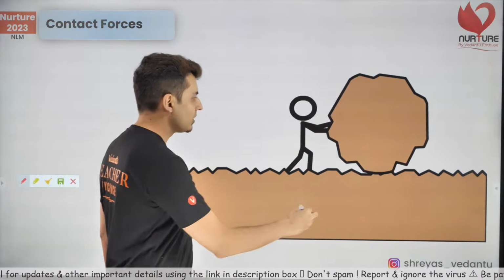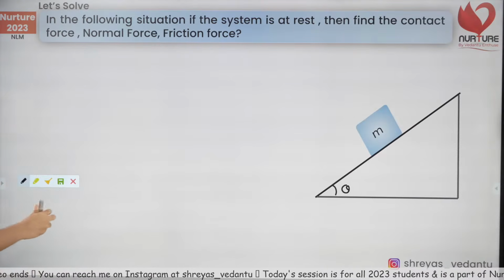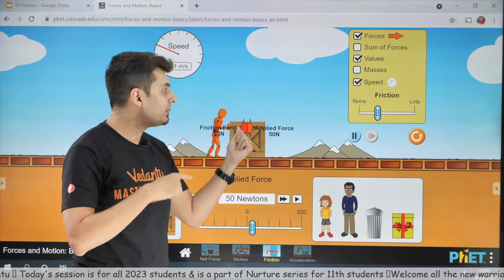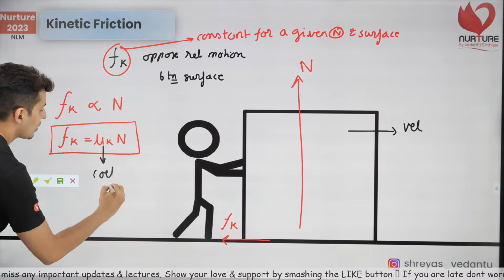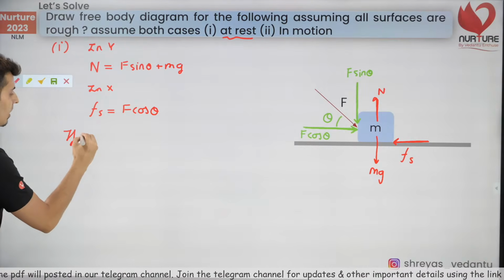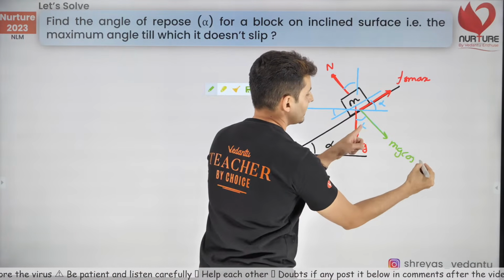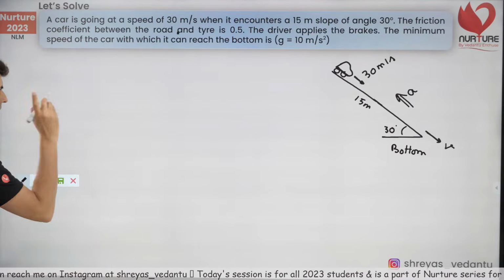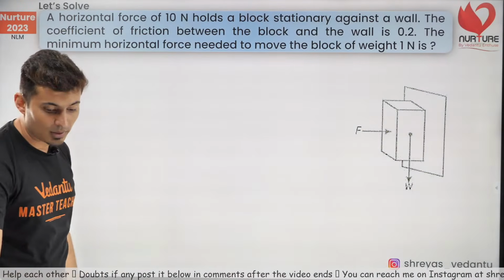Newton's Laws Of Motion JEE L5 [Friction] | JEE Physics | JEE 2023 | Nurture | Vedantu Enthuse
JEE English: Here, Shreyas sir will be explaining all the details about Friction JEE from the chapter Newton's Laws Of Motion JEE. This Nurture series would be helpful for the aspirants preparing for the IIT JEE 2023 exams (JEE Main 2023 and JEE Advanced 2023). We are herewith 👉 Newton's Laws Of Motion JEE Mains | Newton's Laws Of Motion JEE Advanced | Newton's Laws Of Motion JEE One shot | Newton's Laws Of Motion JEE Physics | Newton's Laws Of Motion Class 11 IIT JEE | Newton's Laws Of Motion JEE 2023.

📢 🔥 IITs are now just one step away from you, but more often than not it happens that most of the students start falling apart at the very last moment, and therefore, to handhold you to the doors of your Desired IITs, Vedantu gives you a chance to be part of the prestigious JEE Eklavya 2021 Batch and start putting the icing on the top of your preparations with India’s Top JEE Teachers.

➡️ Topics Covered in this Session:
♦ Newton's laws of motion JEE
♦ Newton's laws of motion JEE Mains
♦ Newton's laws of motion JEE Vedantu
♦ Newton's laws of motion JEE one shot
♦ Newton's laws of motion JEE Advanced
♦ Newton's laws of motion JEE Mains one shot
♦ Newton's laws of motion Vedantu JEE
♦ Newton's laws of motion IIT JEE Vedantu
♦ Friction JEE
♦ Friction JEE Mains
♦ Friction JEE One shot
♦ Friction JEE 2023
♦ Friction JEE Physics
♦ Friction JEE Mains
♦ Friction JEE Advanced
♦ Friction JEE Mains one shot
♦ Friction JEE Vedantu

Let us know if you come across any doubts 🤔 in today's Session "Newton's Laws Of Motion JEE L5 [Friction]" by Shreyas Sir.